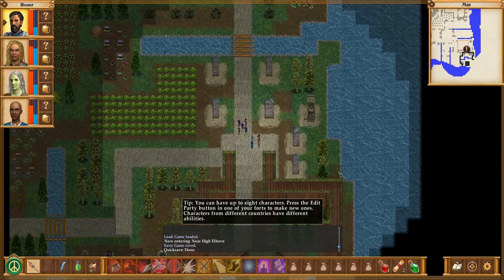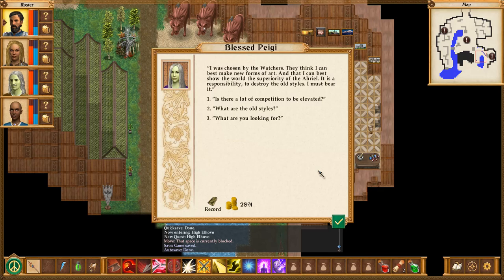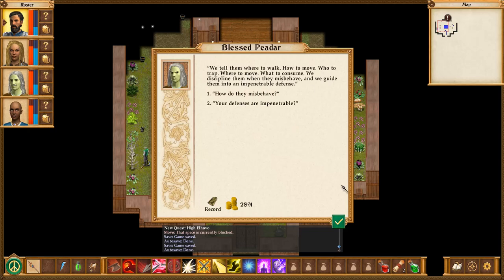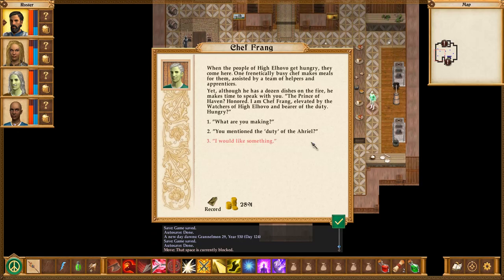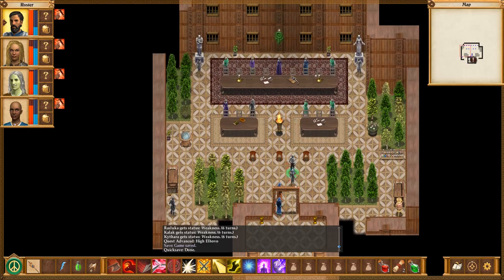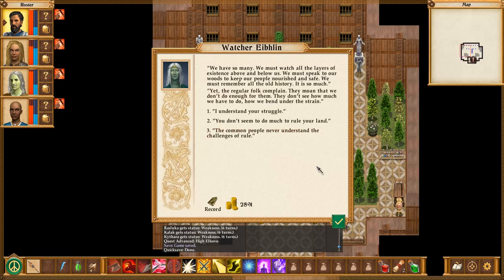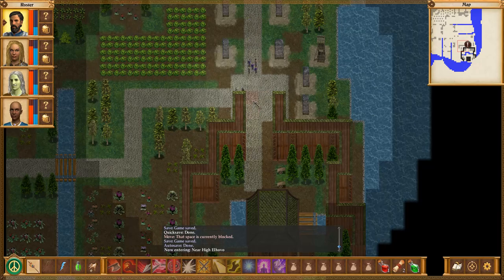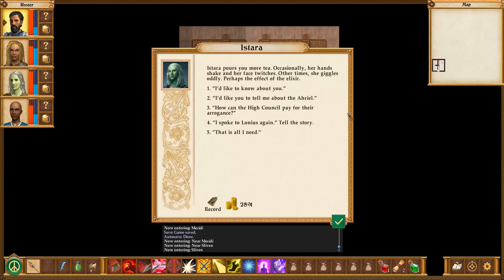Let's Play Queen's Wish - 77 - The Pinnacle of Madness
Huh, looks like at least one of the High Council members isn't entirely crazy. Maybe we can work something out-- nope, never mind, completely crazy after all.

Accompany prince Atantuo of Haven, rudely thrown out of his comfortable existance at the royal court, into his new life of responsibility, adventure and general misery. Can he adapt and overcome the new challenges he suddenly faces? And, more importantly, can he fulfill the Queen's Wish?
Queen's Wish: The Conqueror is the newest game by veteran indie developer Spiderweb Software. It was released in the year of the studio's 25th anniversary, on September 11, 2019, for Windows and Macintosh, with an iOS version planned for later 2019.